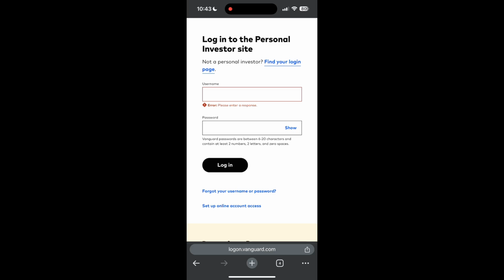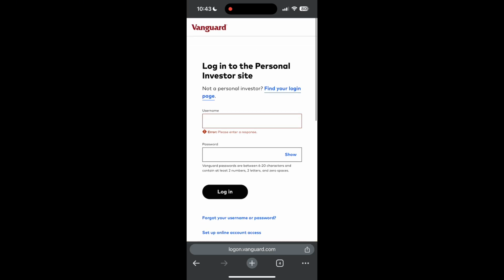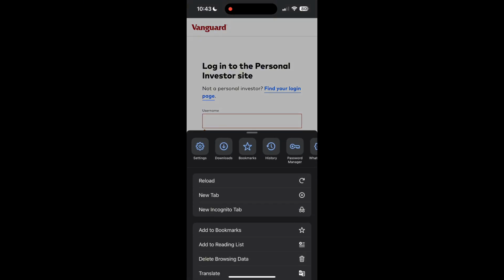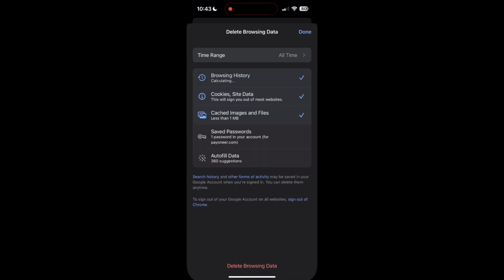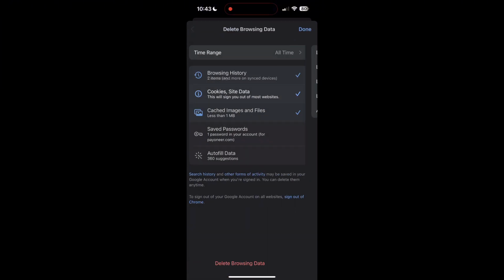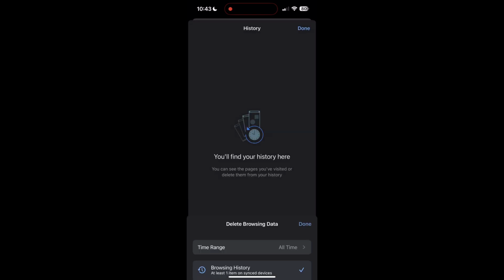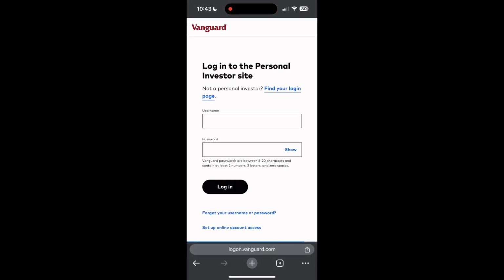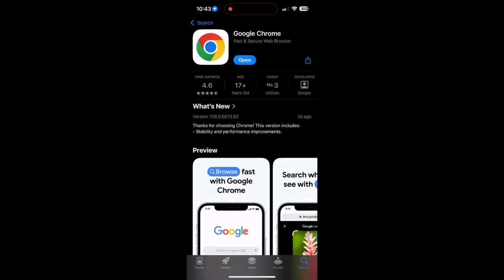How to Fix Vanguard Account Login Not Working 2024?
Having trouble accessing your Vanguard account? In this video, I'll show you how to troubleshoot and fix common login issues with your Vanguard account. From problems with your username and password to issues with the Vanguard website or app, this guide will help you get back into your account quickly and securely. Follow along to resolve your login problems and manage your investments with ease!